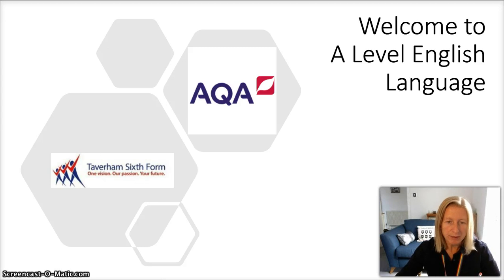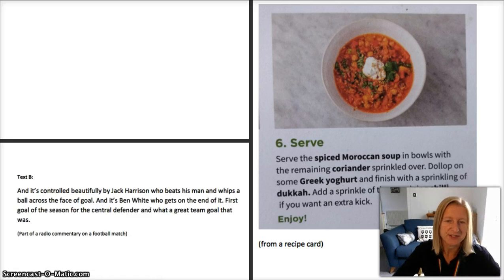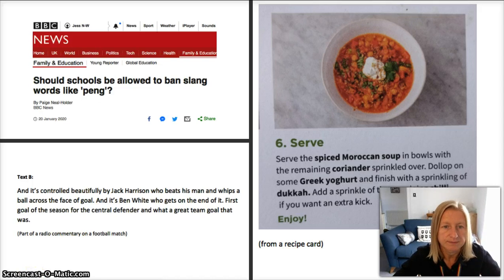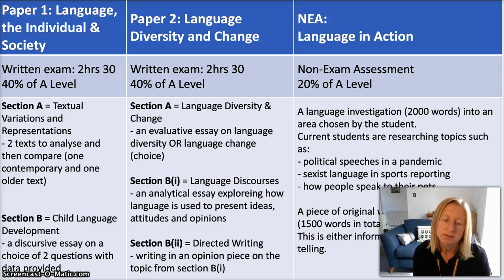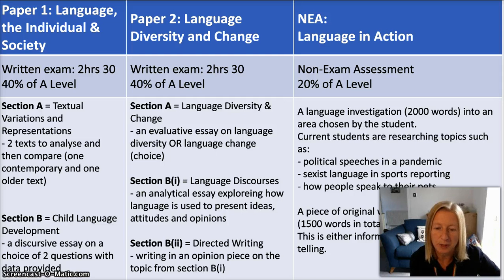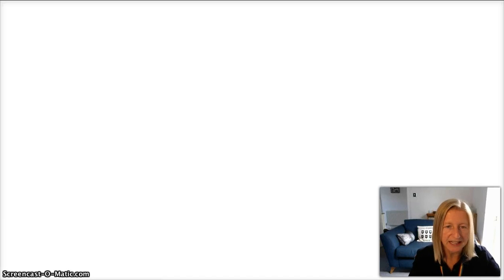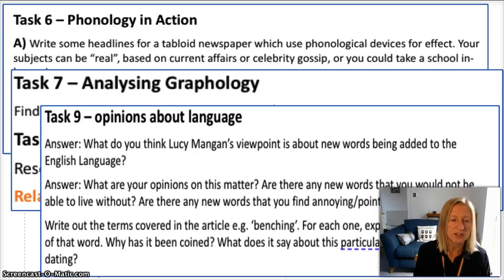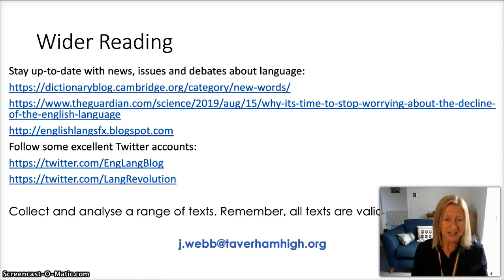Welcome to A Level English Language